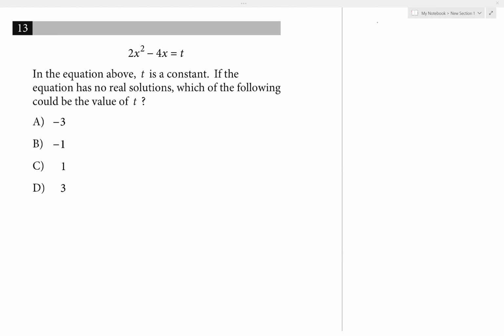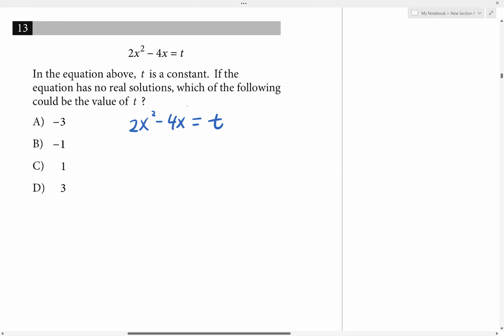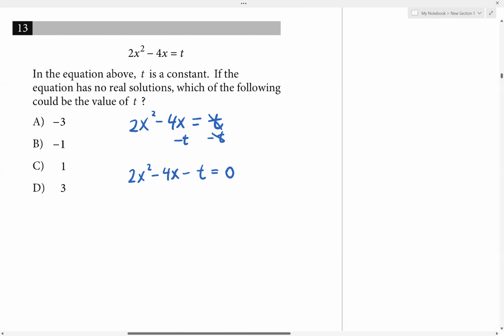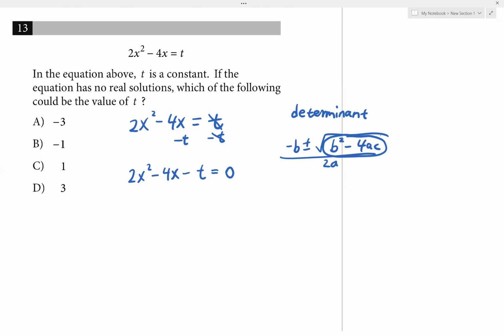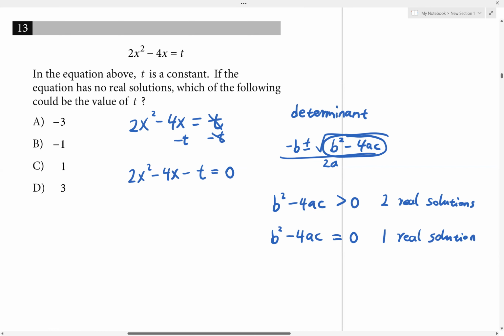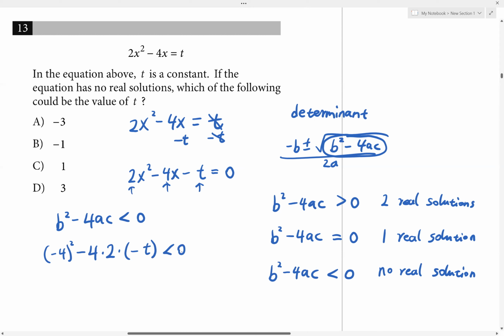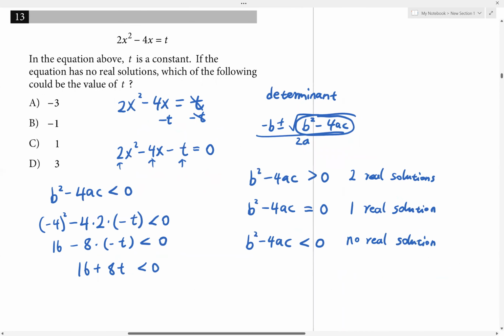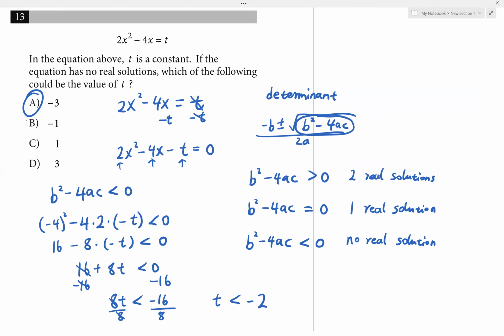SAT Math Test 6 No-Cal #13 by Mr. Jimmy